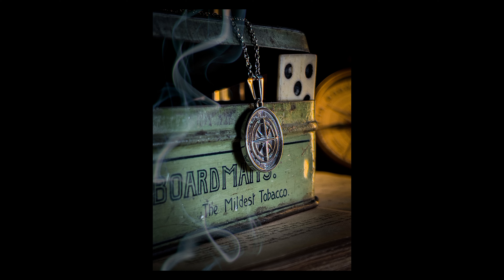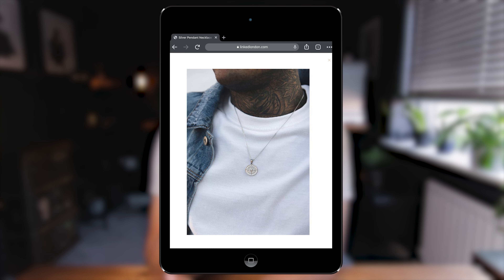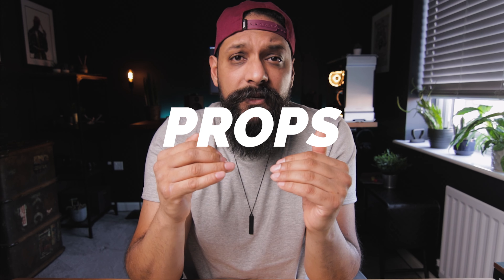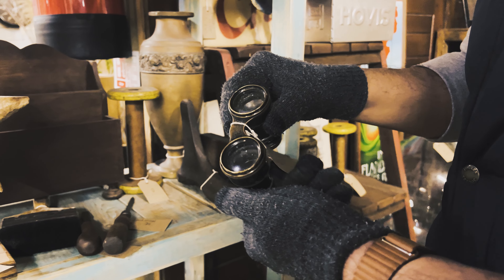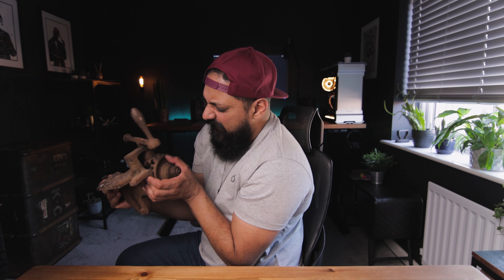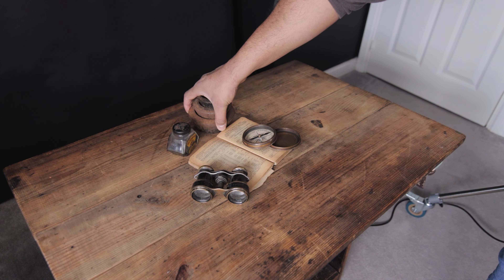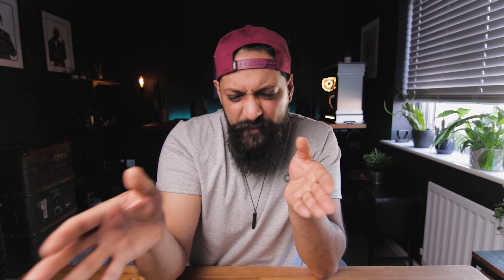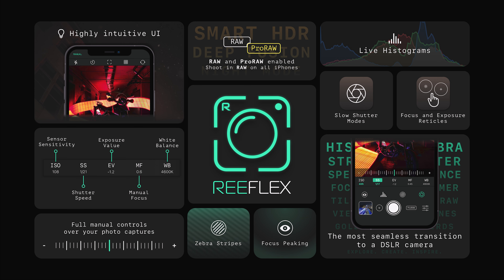How To Shoot and Edit Jewelry Photography With an iPhone at Home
Jewellery product photography doesn’t have to be boring and predictable! I'm sick of that classic model look, showing off the jewelry, with those pumped-up models.

So in this video, I’m going to show you how to build a story around a piece of Jewelry, give it life and run through a complete photoshoot.

I'll be showing a full edit with Lightroom Mobile and how to add overlay effects with Photoshop Express.

PRODUCTS USED IN THIS VIDEO? ⬇️
Smartphone
► Apple iPhone 13 Pro Max

Lighting
► Godox SL-60 Studio Light
► Pixel Liber RGB Video Light

Tripod and Mounts
► K&F Concept Tripod
► Smartphone Tripod Mount Holder

Accessories
► Neweer Foldable Diffuser
► Neewer 5-in-1 Collapsible Reflector

WHAT'S IN MY 2024 SMARTPHONE CAMERA BAG ⬇️
► MY CAMERA BAG
► MAIN SMARTPHONE
► BEST PHONE ND FILTER
► BEST IPHONE LENS AND FILTER CASE
► BEST SMARTPHONE LENSES
► MY GO-TO GIMBAL
► MY MAIN TRIPOD
► MY MAIN VLOG TRIPOD
► MY MAIN TRAVEL TRIPOD
► BEST WIRELESS MICROPHONE
► BEST VLOG MICROPHONE
► BEST PORTABLE LIGHTS
► BEST SMARTPHONE HOLDER

TIMECODES ⬇️
00:00 - The problem with jewelry photos today!
01:53 -  Creating a back story and theme
02:35 - Getting your props
03:40 - Building photography set at home
04:21 - Organising your props
05:00 - Lighting for the photoshoot
05:45 - Photo techniques for the photoshoot
06:11 - ReeFlex Camera App for full manual control
06:44 - Flat lay Shot: Technique tips
07:45 - Flat lay Shot: Photoshoot
08:10 - Focused Shot: Technique tips
09:04 - Focused Shot: Photoshoot
09:04 - How to edit your Jewelry photo
09:04 - How to overlay a smoke effect